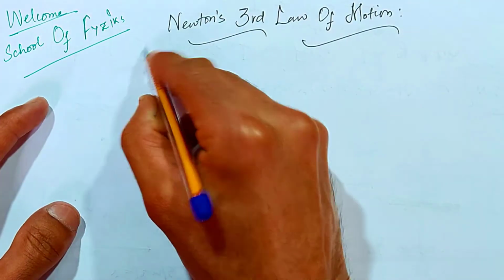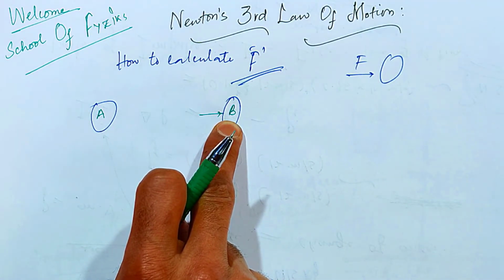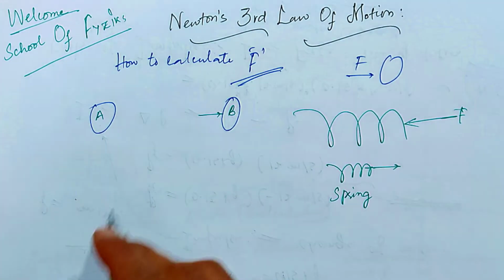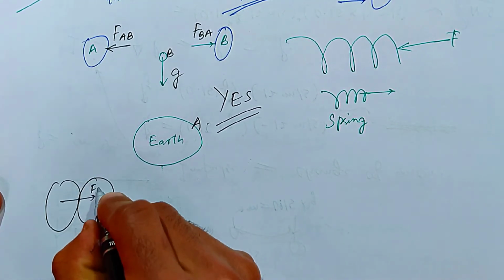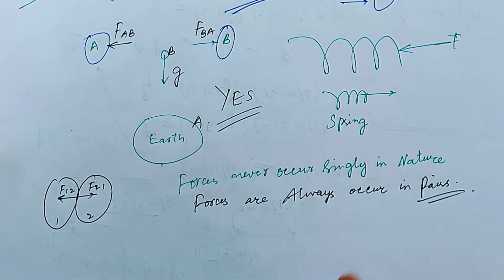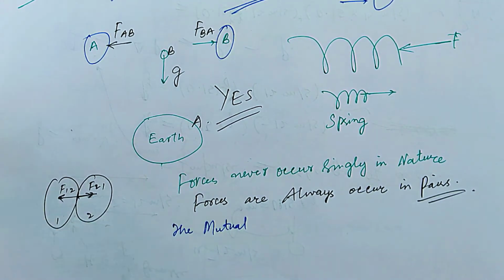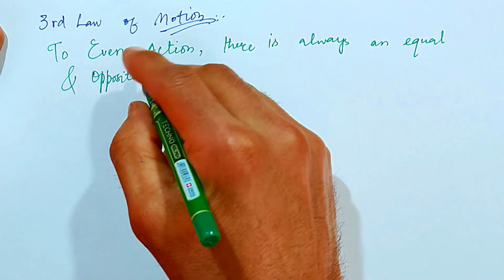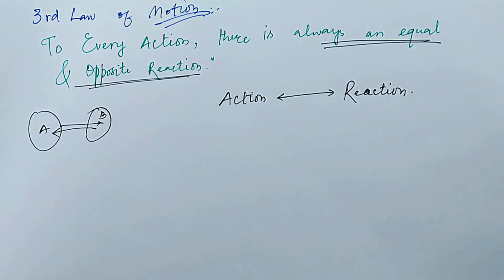Newton's Third Law Of Motion | 3rd Law of Motion | Action is always equal & opposite to Reaction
What's there inside this Video :-

We have already discussed Newton's Laws in detail.
But the climax is felt in discussing the law called as ThirdLawOfMotion .

Here we will come to a conclusion that Forces in Nature do not exist Single, there is always a responsive force attached. Not because of CauseEffectRelation, but that force also exist simultaneously at the same instant as that of the original one.

This law became so popular even common people also used to say that:

"To Every Action there is an equal & opposite Reaction ",
Let's go ino' its details... ☀🌤🌦